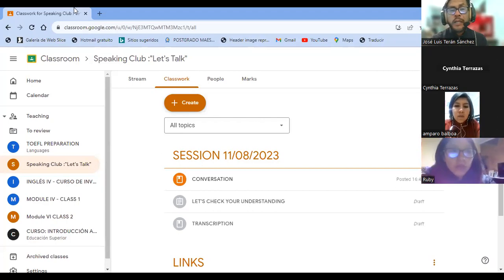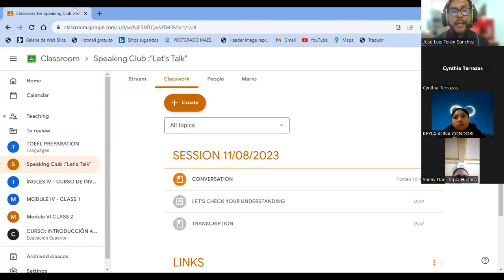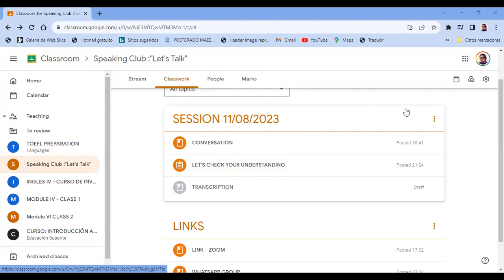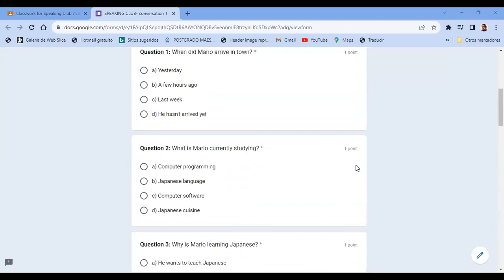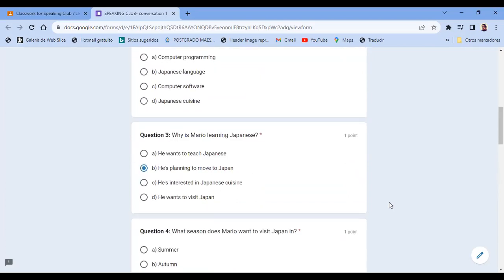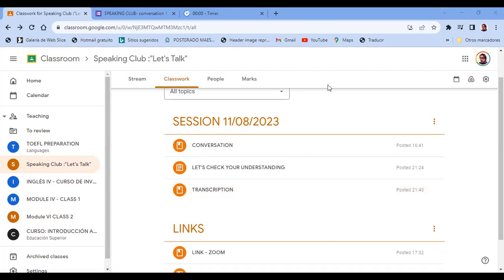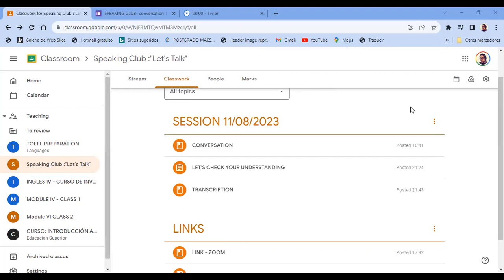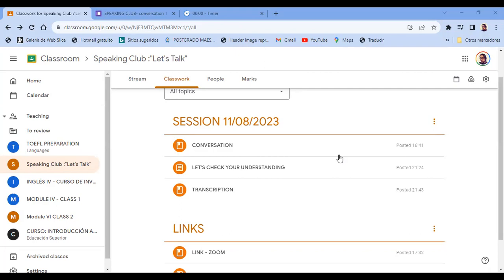SPEAKING CLUB - SESSION 11/08/2023